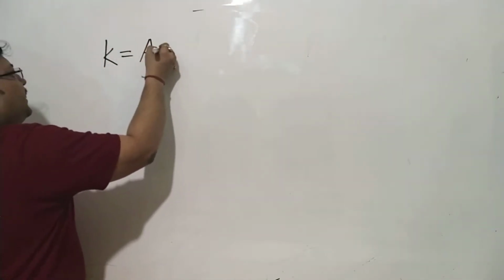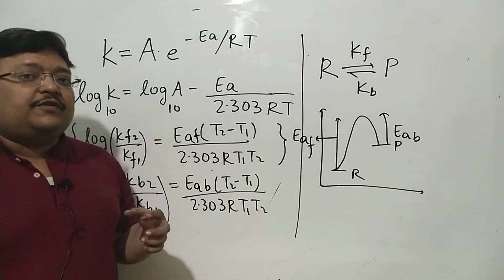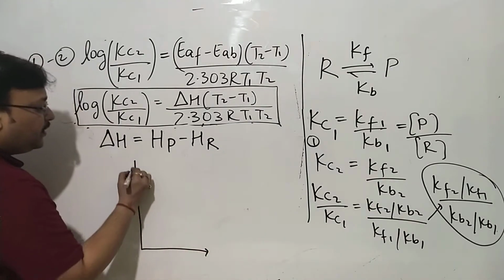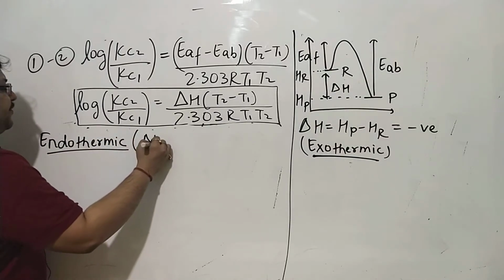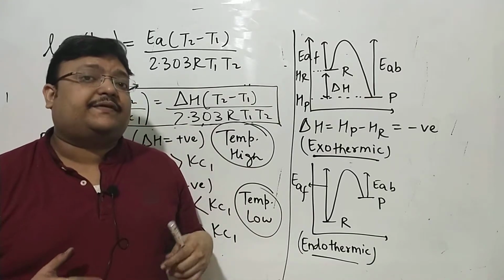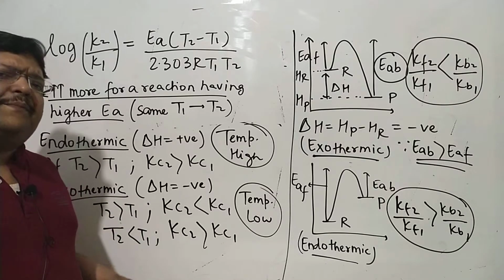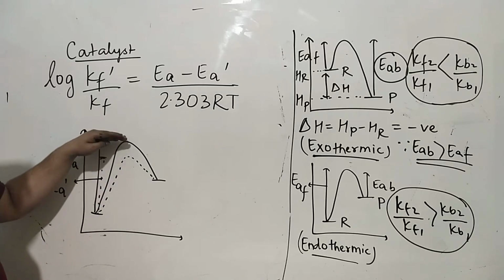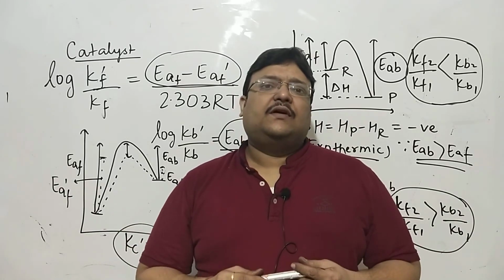Arrhenius equation 2